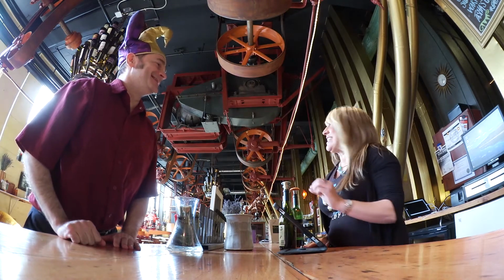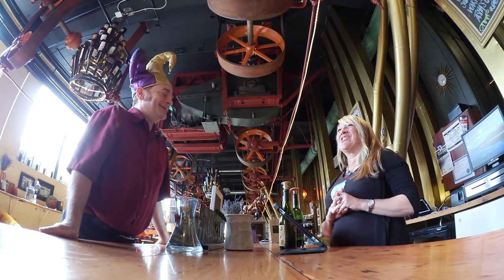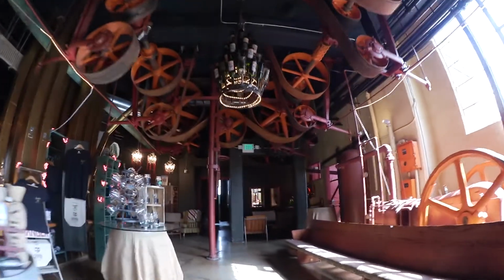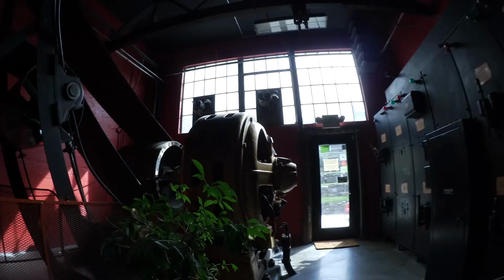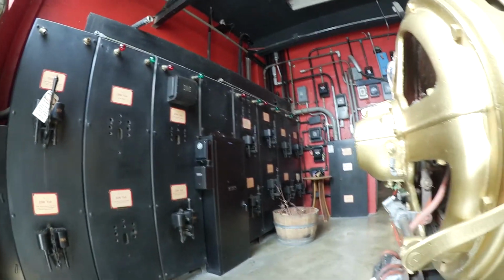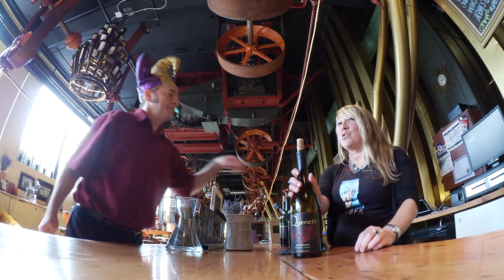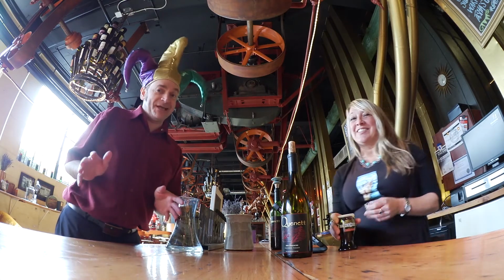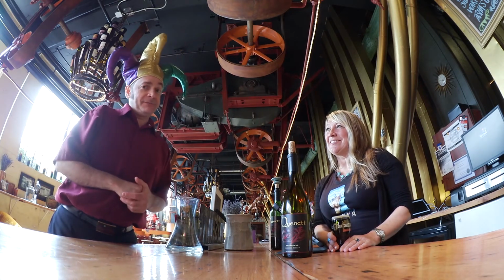Sunshine Mill Winery with Vicki Byrd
Vicki Byrd tells us about the history of Sunshine Mill in The Dalles Oregon. Elves once worked here!